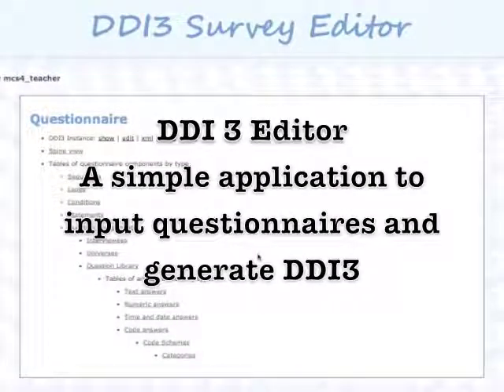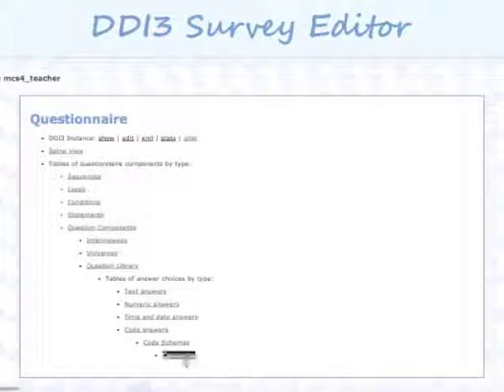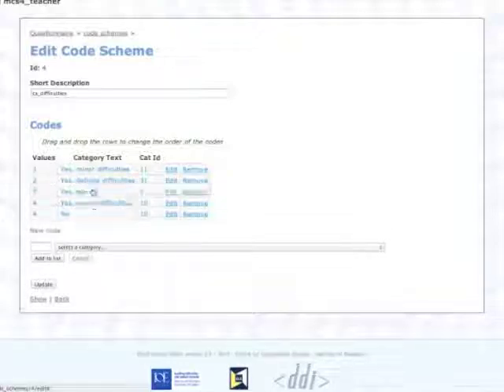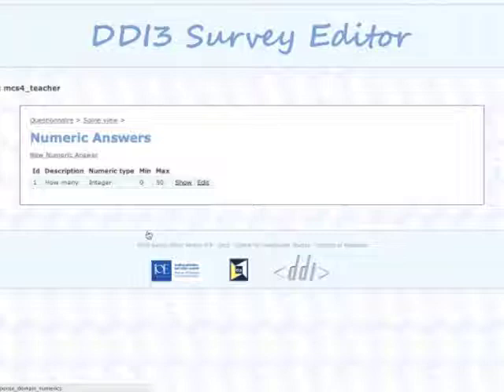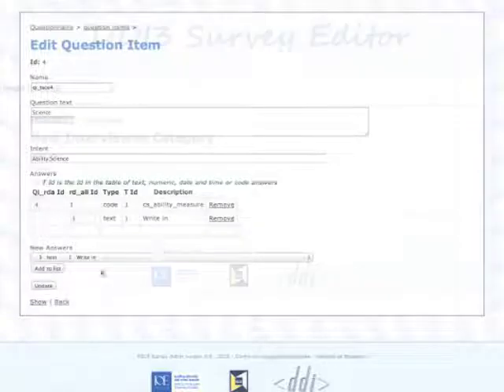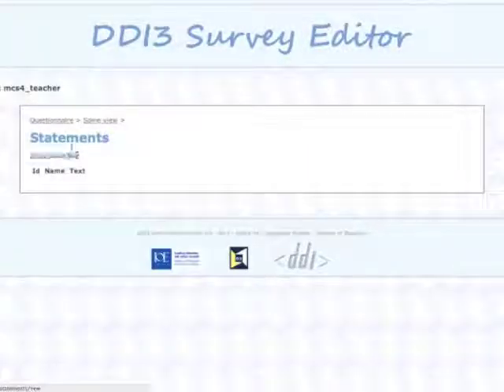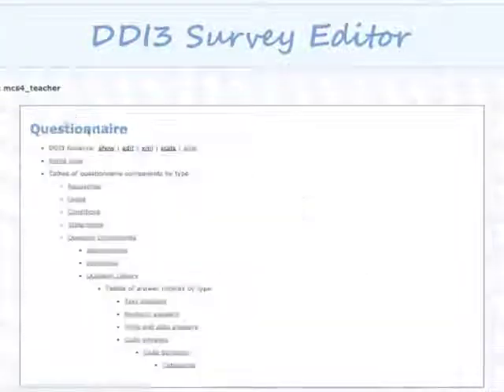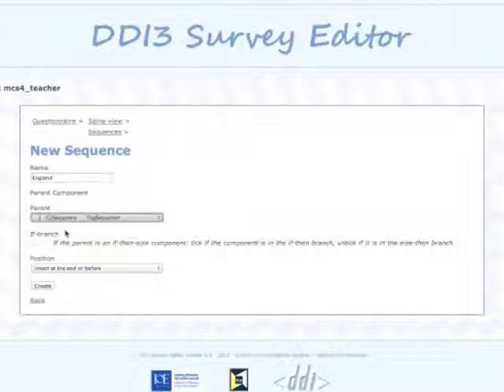Using the CLS DDI Survey Editor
A short overview of the functionality of the questionnaire input tool to generate DDI3 XML for use in the CLOSER project.